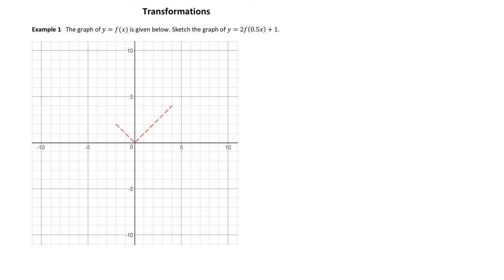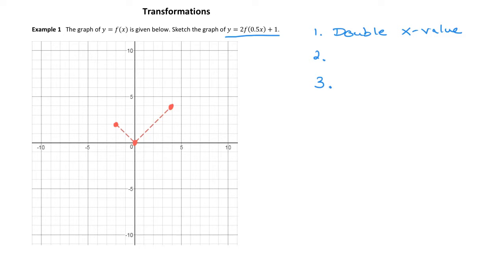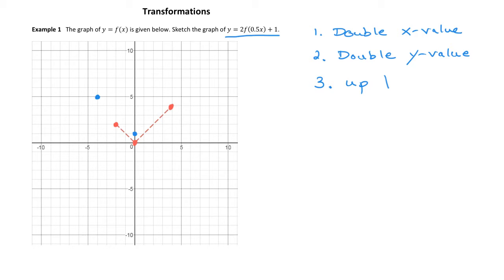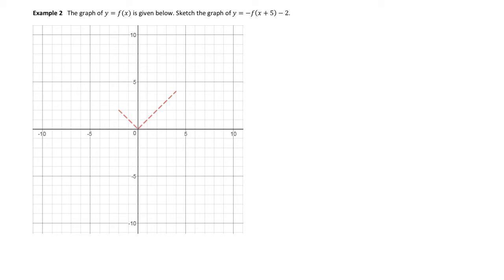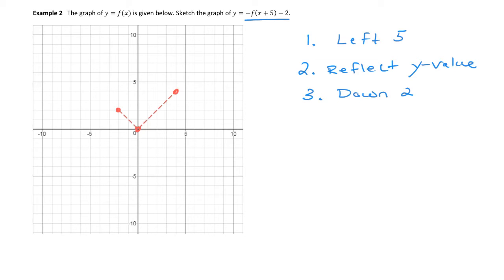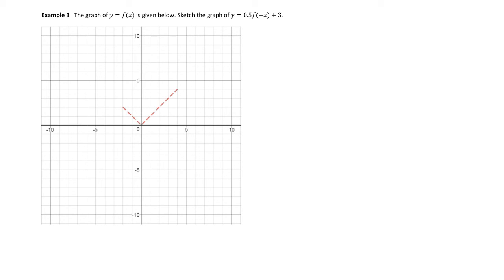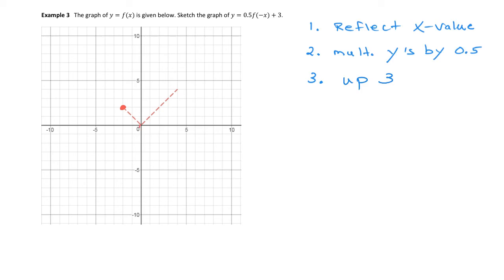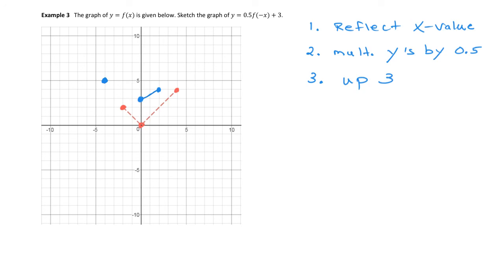MTH 104 Transformations